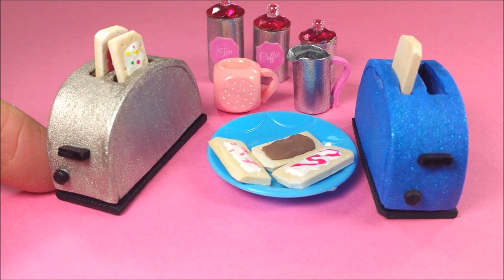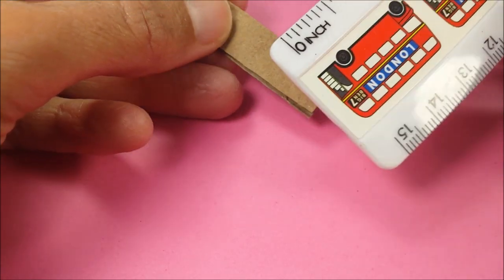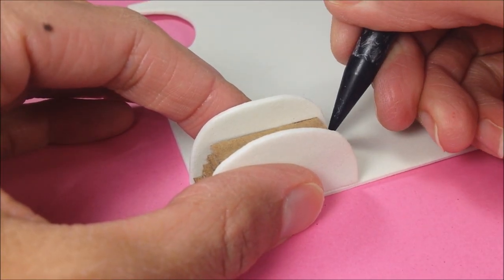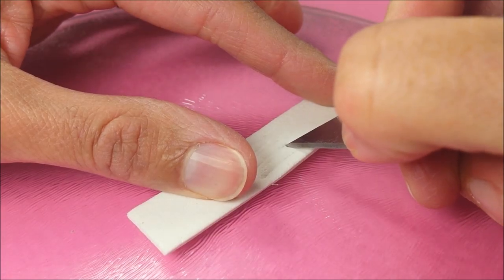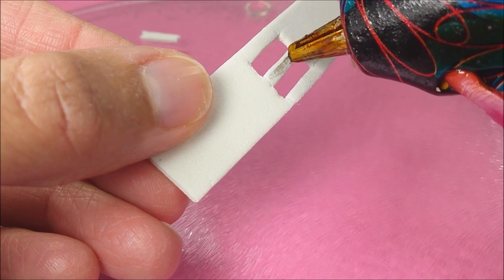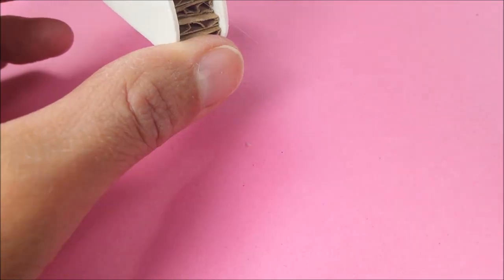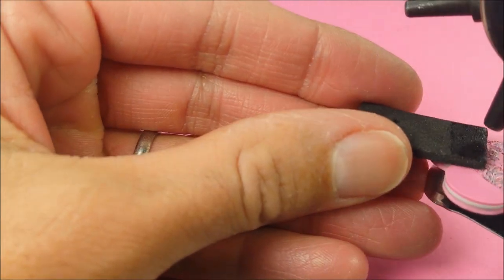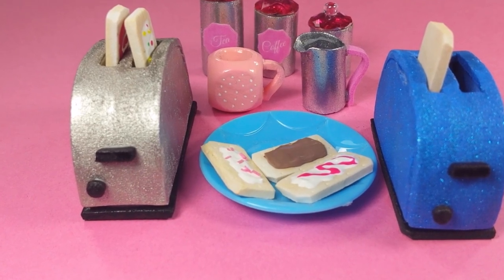DIY Miniature Toaster - Dollhouse Crafts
Hey guys!  Today, I'm making DIY miniature dollhouse toasters.

DIY Tostadora miniatura - Dollhuse manualidades

Supplies: craft foam, cardboard, hot glue, tacky glue, nail polish, & an X-acto knife.

Music: Eyes on You Sting, Beat Your Competition, &  A Long Cold Sting (Youtube Music)